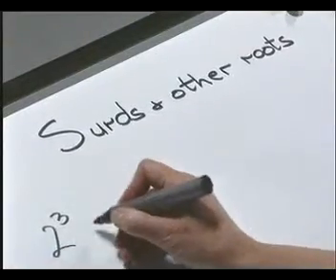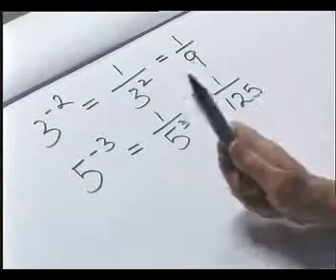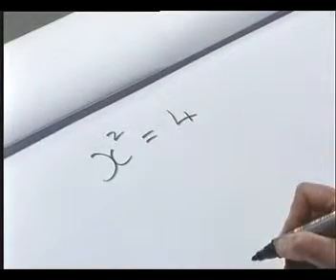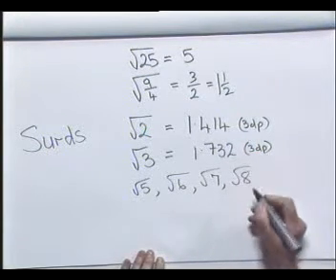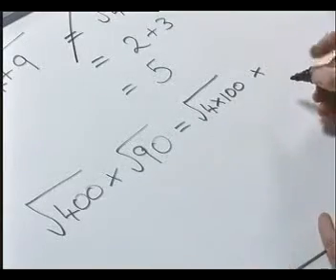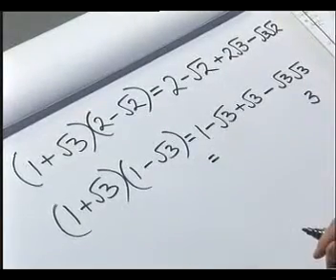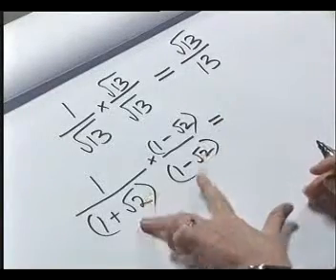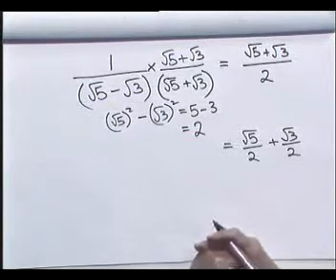Maths Tutor Surds